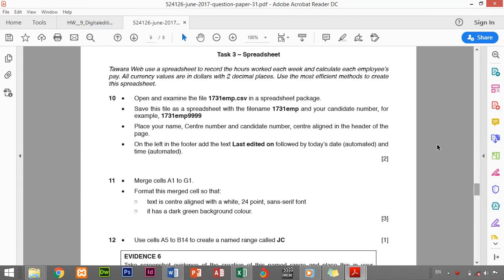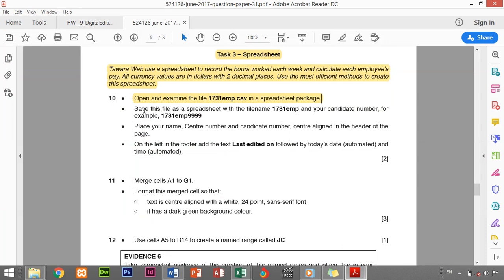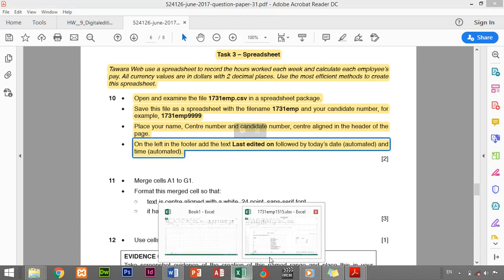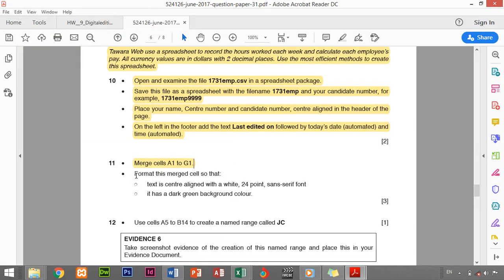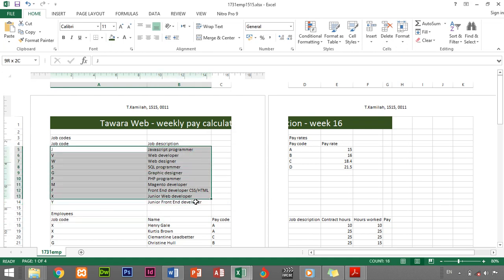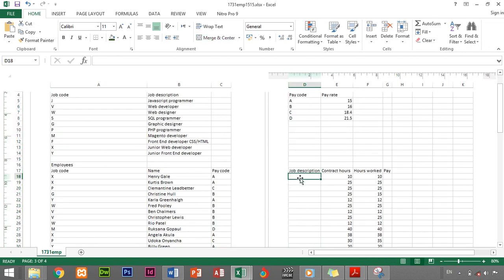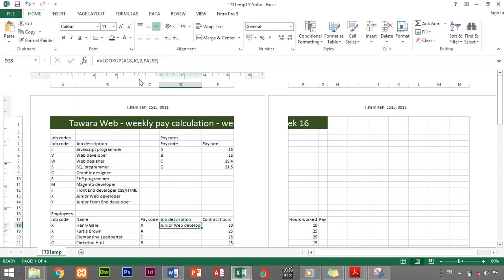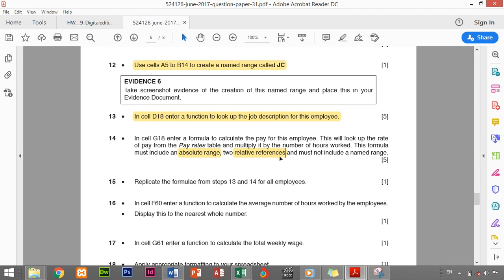ICT IGCSE MayJune2017 DataAnalysisPart1